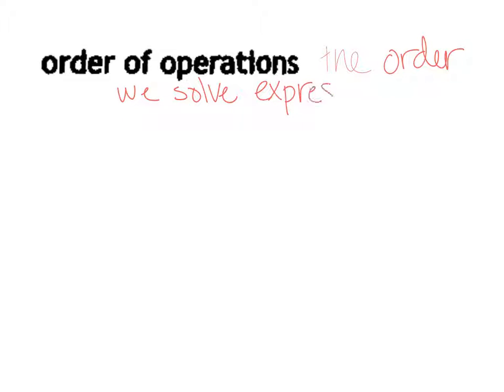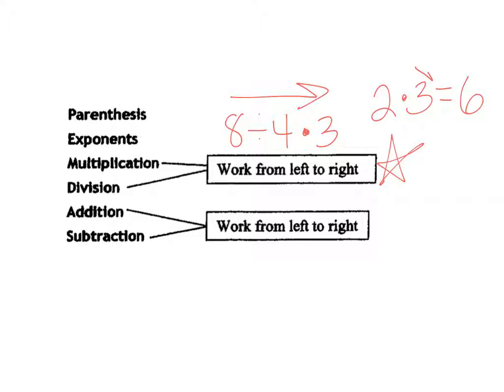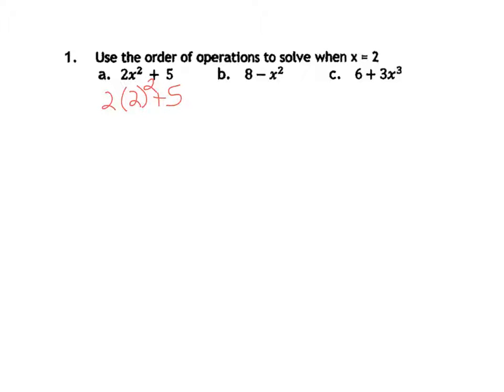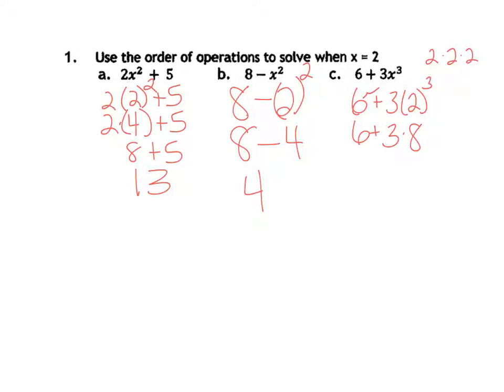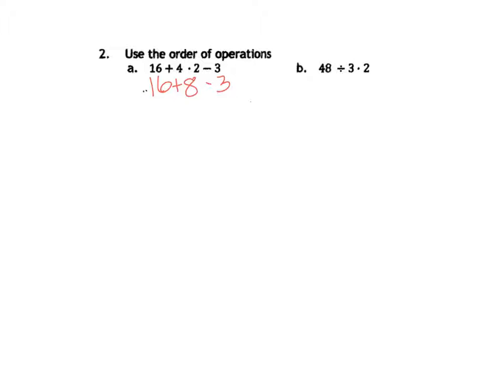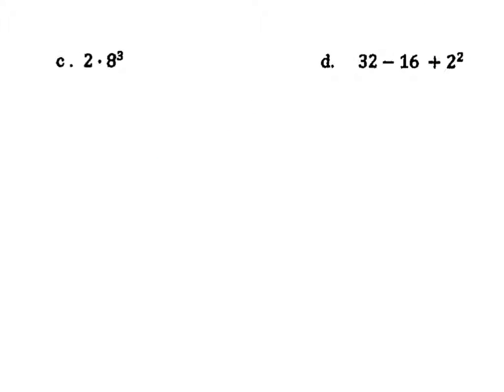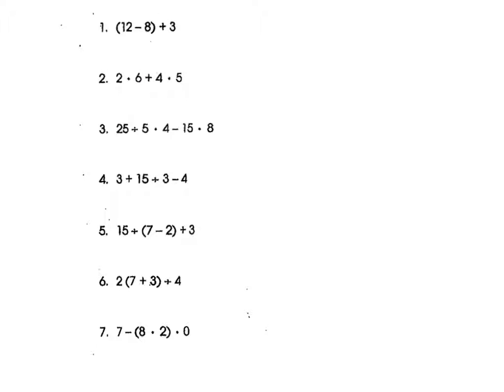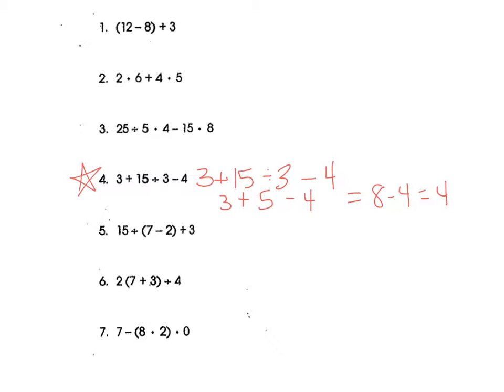Order of Operations Day 1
Per 1&3  Monday 8/15